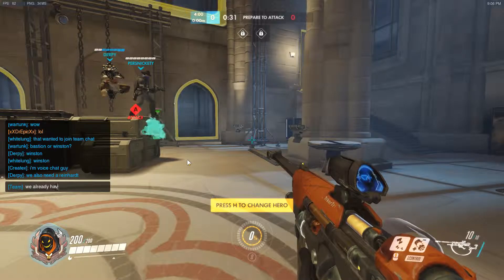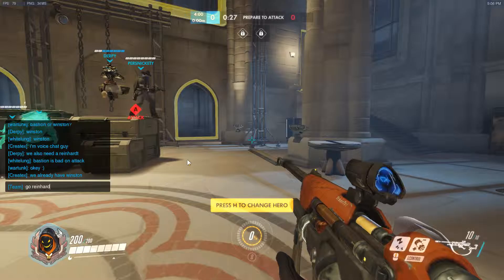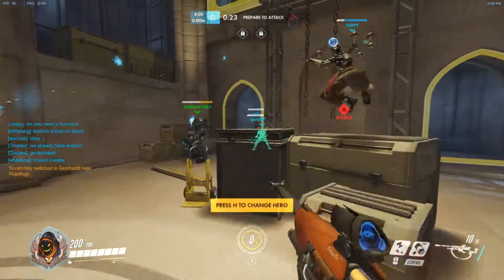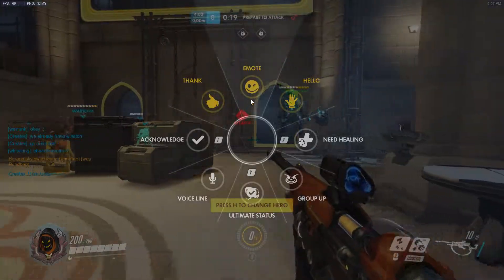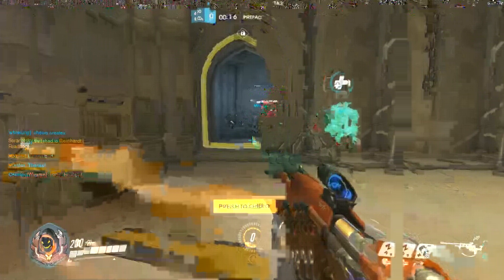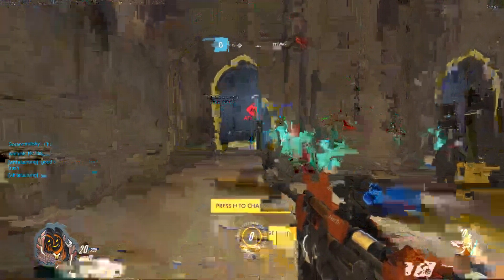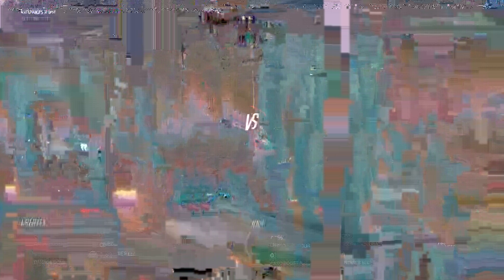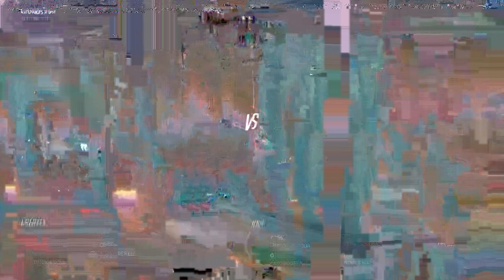Ana Gameplay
Random Ana gameplay on King's Row